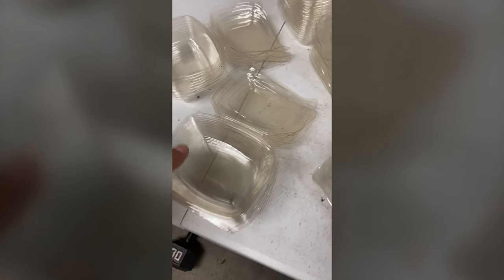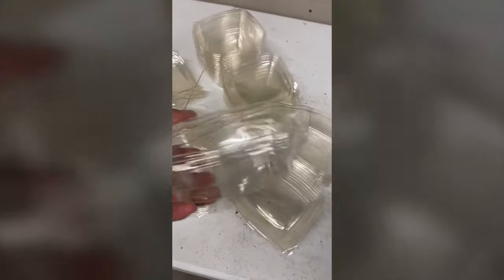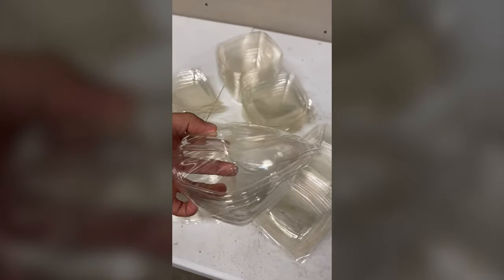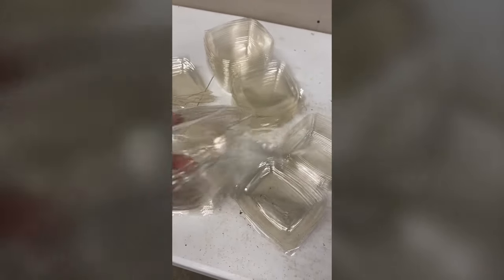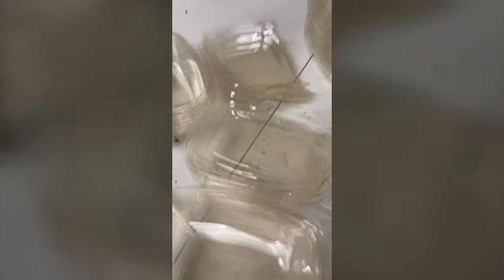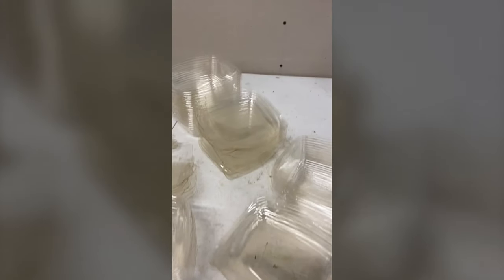VLOG 18: We're Back! Business Updates and More! | 2020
In this video, we go over how the business is doing in these trying times of 2020, and a special thank you to everyone who has been following and supporting us throughout all this!